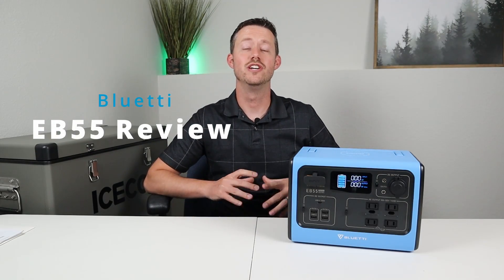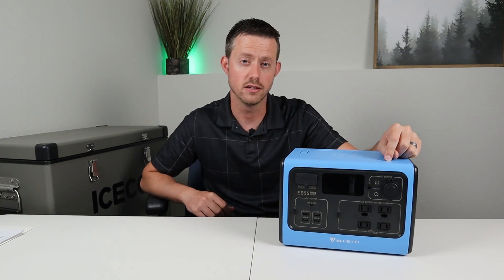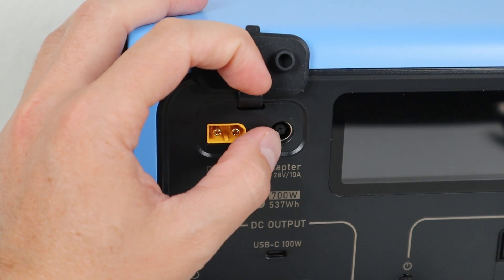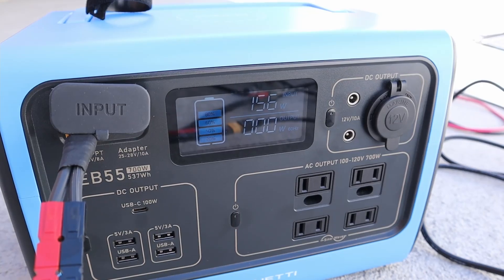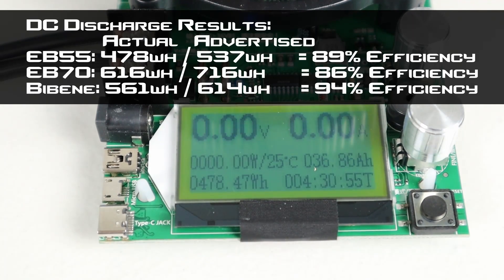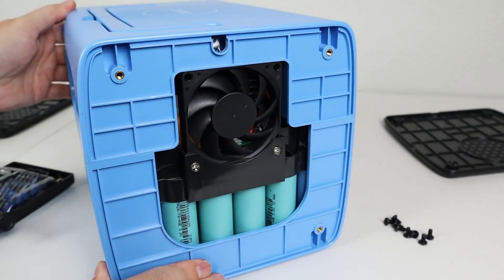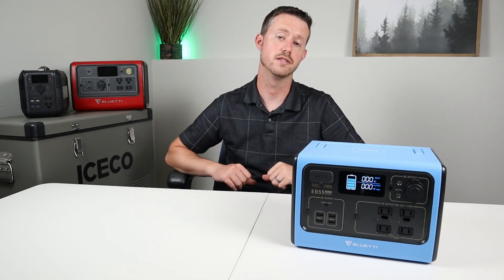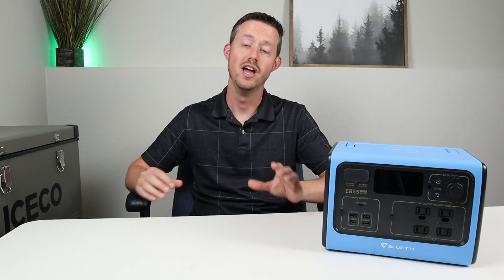Bluetti EB55 Review and Testing - LiFePO4! Fast Charging! 13 Power Outputs!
I tested this Bluetti EB55 and the results were impressive! Compared to other 500wh power stations on the market, I don't see why you should go with anything else! It has LiFePO4 chemistry, tons of power output and supports 400 watt charging! This Bluetti portable power station has a 2 year warranty as well! The display isn't perfect and I hope Bluetti updates that over the next version they release.

You can view my power station grading system HERE: (HINT. this is a TOP PERFORMER)

SOLAR PANEL ADAPTERS that will work with XT60 and the EB55:
Adapter for MC4 connections to XT60, Anderson, 8mm, and 5525/5521 Power Stations:
Adapter for Anderson PowerPole to XT60 (Rockpals, BALDR, ELECAENTA Panels):

Portable SOLAR PANELS that will work great with the EB55 power station:
This BALDR 120watt panel will also work with this power station, provides slightly more power:

TimeStamps
Standout Features: (0:00)
Pricing and Discount Code: (2:06)
Front Power Outputs: (3:18)
Input Ports and SPECS: (4:51)
How to Charge the EB55: (5:23)
Charging the Power Station: (5:33)
Solar Charging DEMO: (6:53)
DC and AC Capacity Testing: (9:13)
Testing the 700w Inverter: (11:05)
What's Inside?: (12:09)
Running a 12v fridge off the EB55: (12:47)
Final Thoughts - Pros and Cons: (13:35)